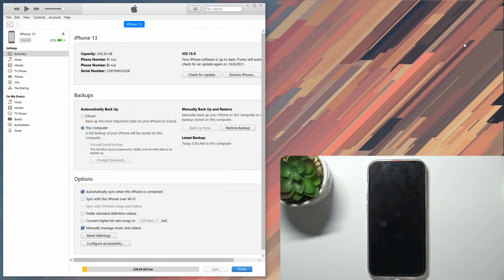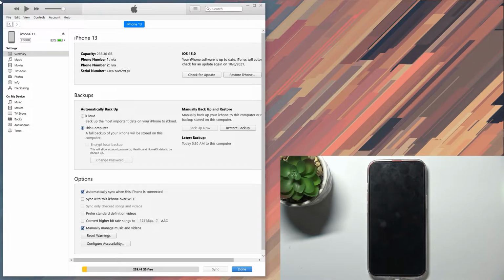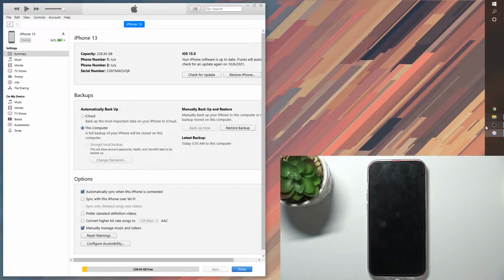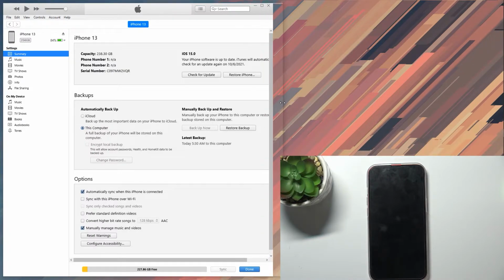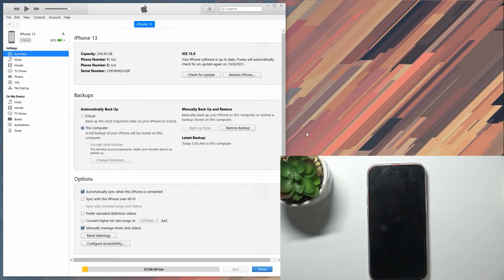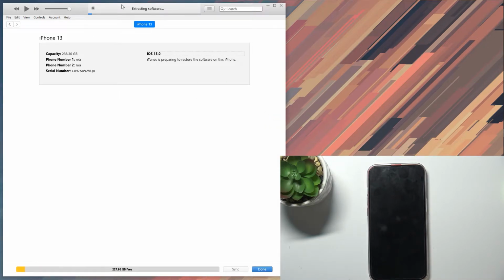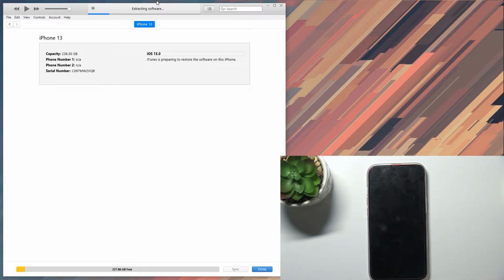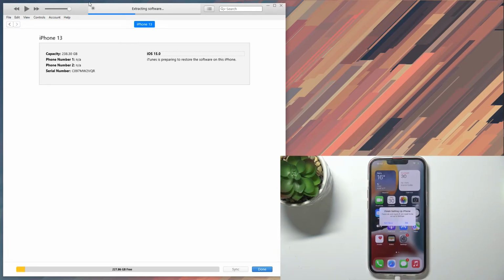How to Restore iPhone 13 by iTunes - Factory Reset / iOS Format / Wipe All Data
iPhone 13 restore tutorials:
In this video, you can find a quick way to restore iPhone 13. Let's follow our steps and factory reset iPhone 13. All you need is the iTunes app and cable connection. This operation will delete all personal data, customized settings, and installed apps. By restoring iPhone 13 you will bring back the default configuration of iPhone 13. It's the best way to repair software on iPhone 13. This operation will bring back factory settings.

How to reset iPhone 13? How to factory reset iPhone 13? How to hard reset iPhone 13? How to master reset iPhone 13? How to format iPhone 13? How to wipe all data on iPhone 13? How to delete data in iPhone 13? How to restore defaults on iPhone 13?